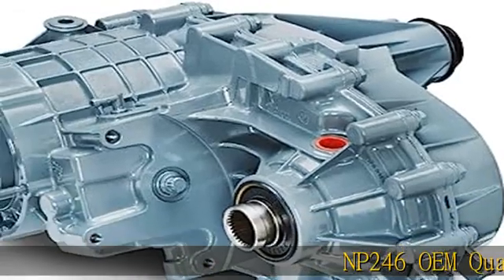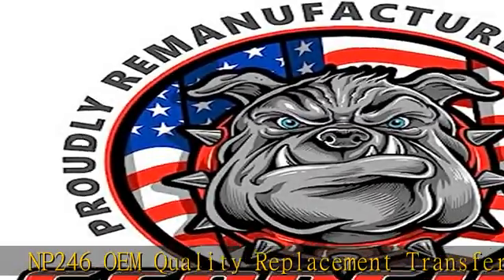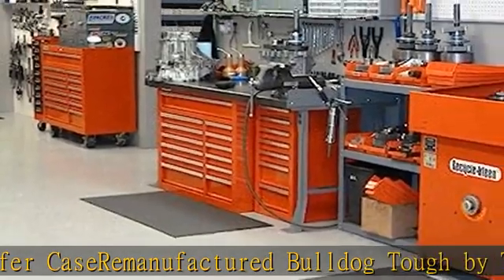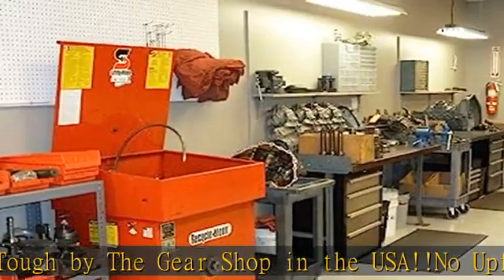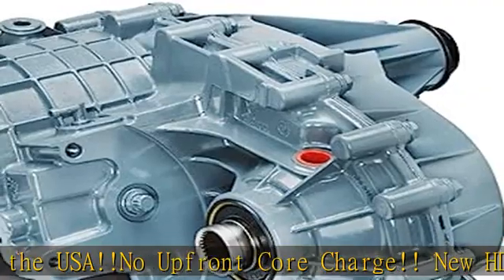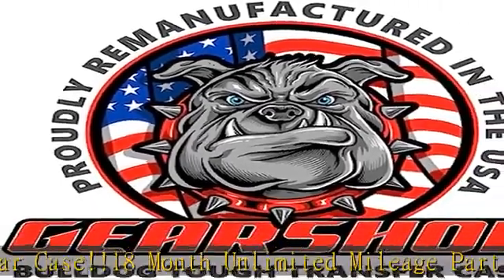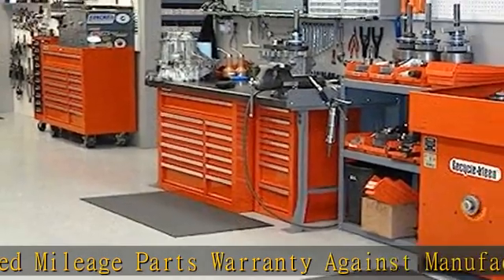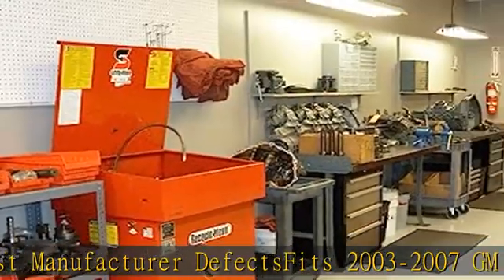NP246 Transfer Case- NP8 Fits 03-07 with 4L80E (32 spline)- Bulldog Tough OEM Quality Replacement U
NP246 Transfer Case- NP8 Fits 03-07 with 4L80E (32 spline)- Bulldog Tough OEM Quality Replacement Unit From The Gear Shop